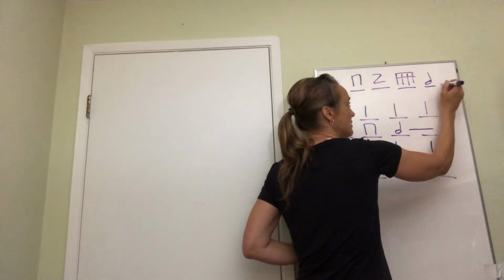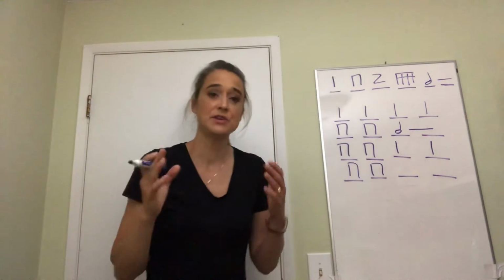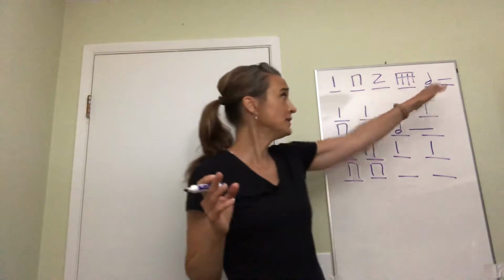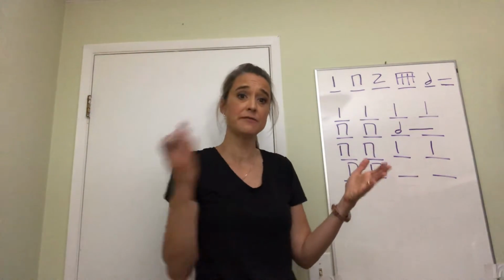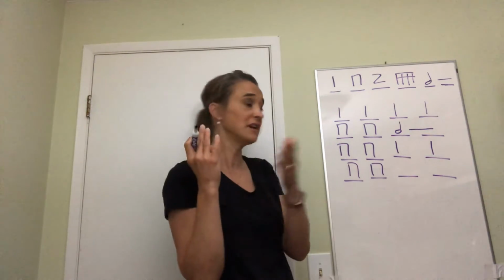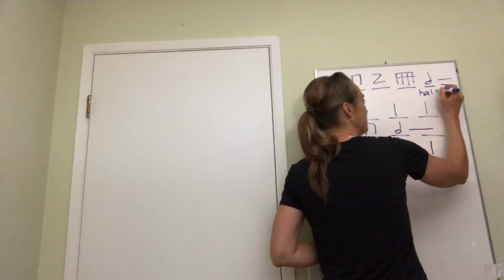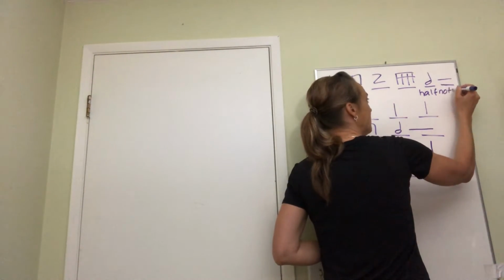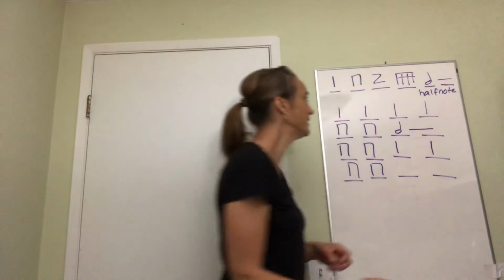2nd grade rhythm practice week of May 18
The new note!!